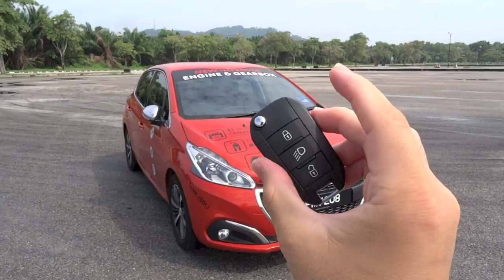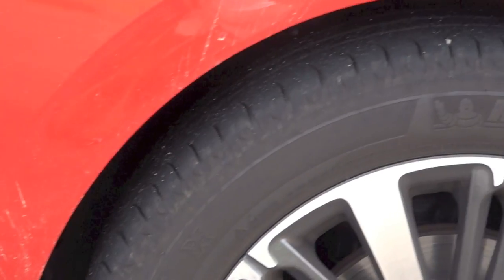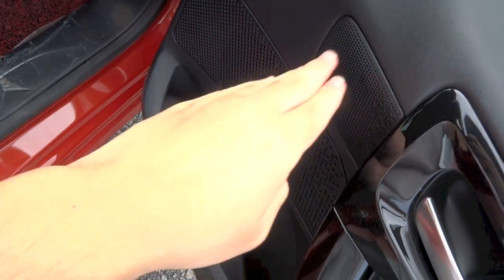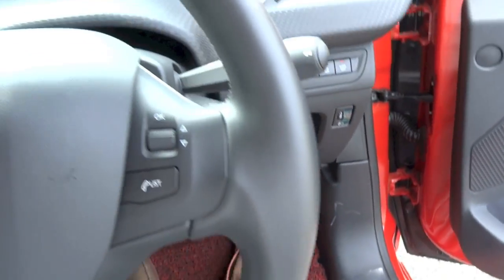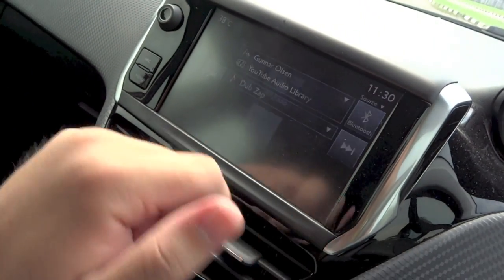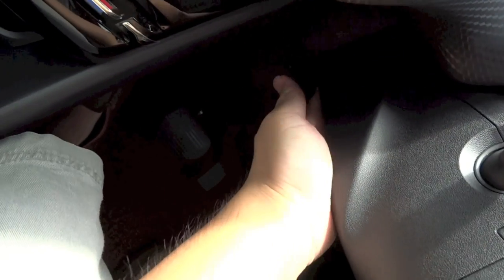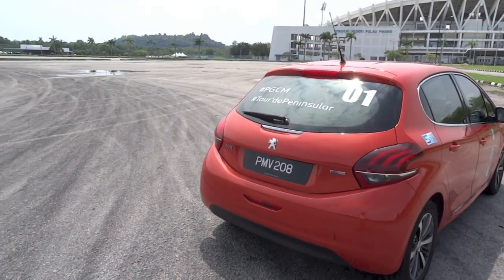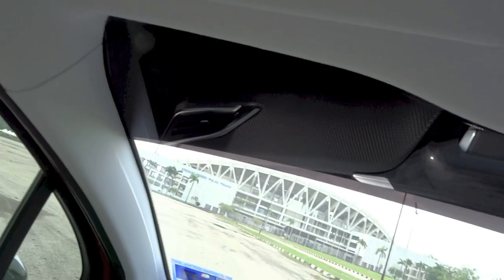2017 Peugeot 208 1.2 PureTech (5-door) Start-Up and Full Vehicle Tour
Hello everyone!  Today's video will be about the Malaysian-spec 2017 Peugeot 208 five door hatchback with the 1.2 litre PureTech turbocharged petrol engine producing 110hp/112PS paired to a 6-speed automatic.

Below is the list of current 208 five door hatchback variants available in Malaysia as of 19th October 2017.  I arranged it from the cheapest to the most expensive.

208 PureTech automatic

Regards,
alexlovesmac